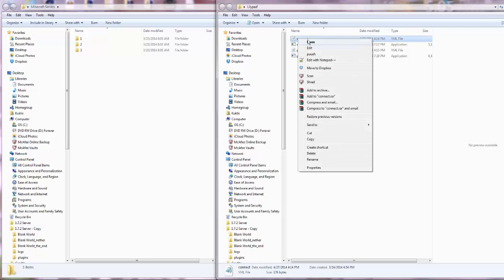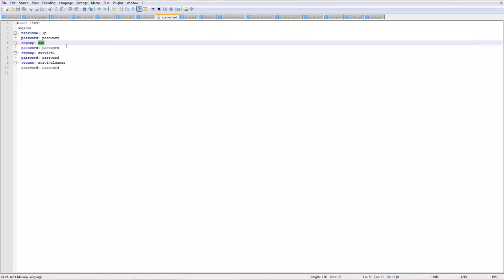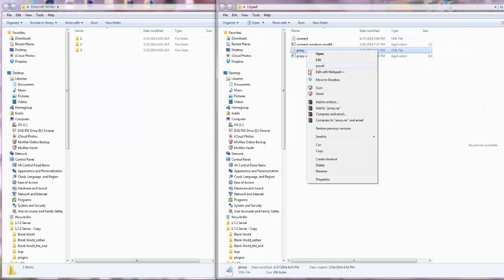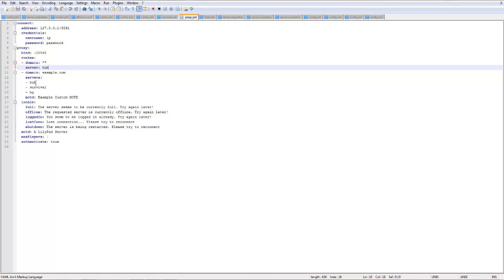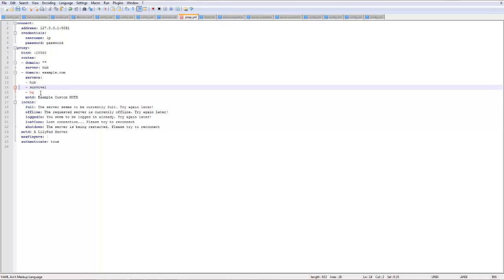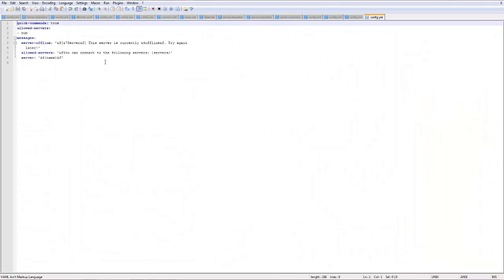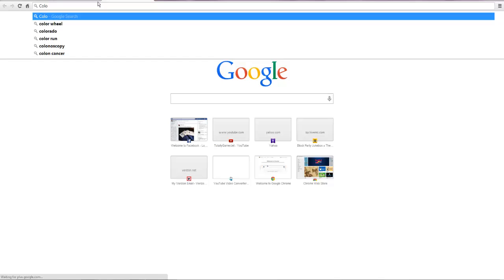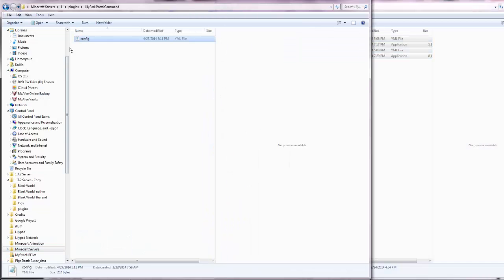GoLilypad Tutorial -Configuration- Windows 7 Easiest Way!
Spigot: Has been taken down!